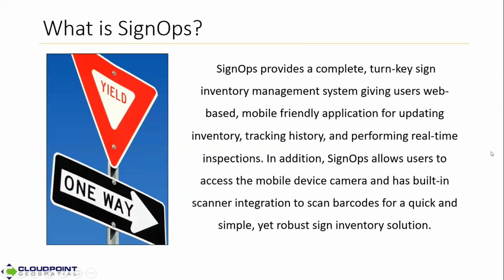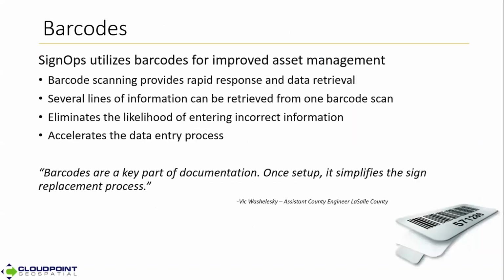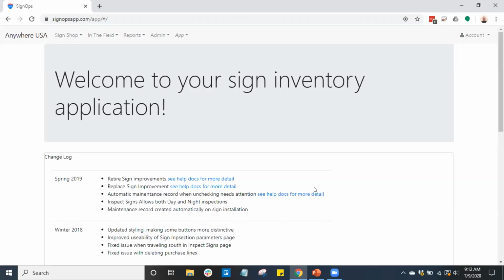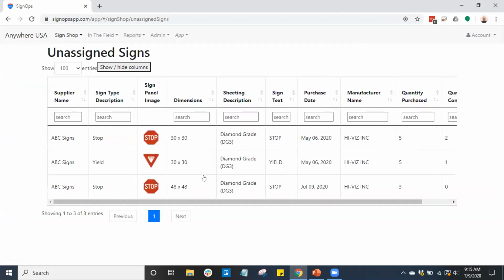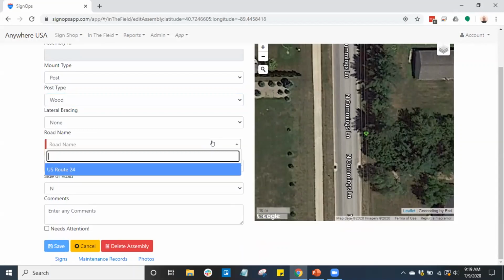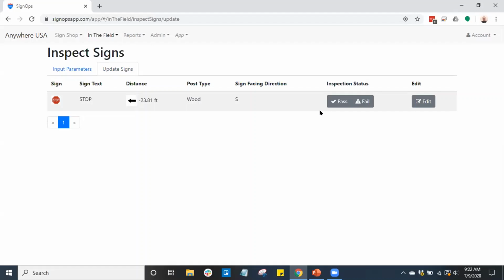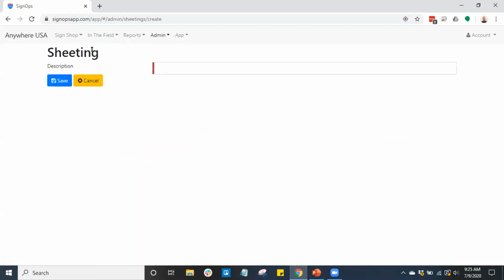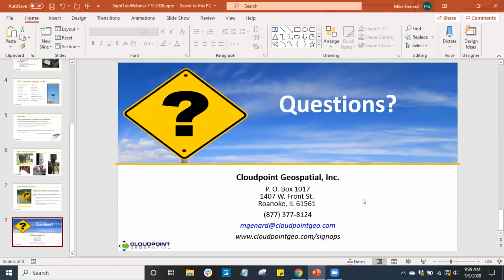SignOps and GIS: Pointing the Way to Better Sign Management - Webinar 7/9/20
SignOps is the complete sign inventory management solution: enabling organizations and their users to manage their sign inventories in the cloud. With mobile capabilities, SignOps allows users the ability to access, update, and enter their sign data while working from the field. SignOps removes the hassle of tracking important information on pen and paper or all-encompassing asset management solutions, saving users time and effort. Join us for this short 30 minute webinar to learn how SignOps can help your organization by managing sign inventories through the cloud!
00:00 Introduction
02:19 Cloudpoint Services Overview
03:30 What is SignOps?
04:13 Key Aspects of SignOps
06:16 What Data does SignOps Track?
06:58 Barcodes
08:05 Barcodes in the Field
08:35 User Interface
09:40 Demo
24:52 Questions